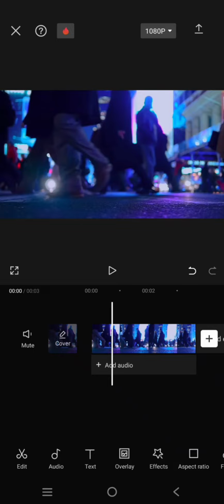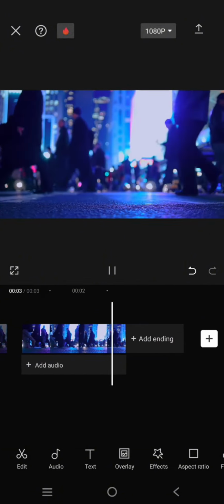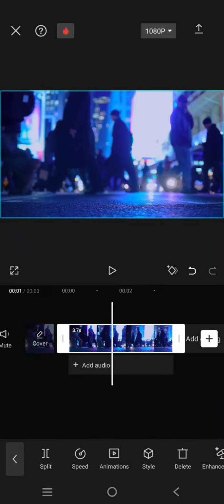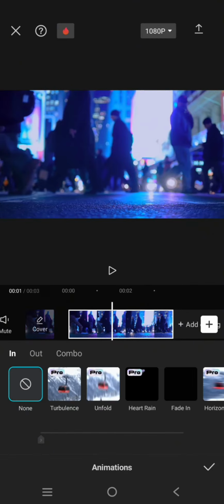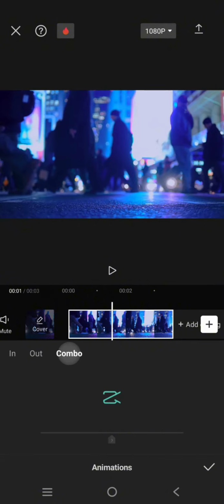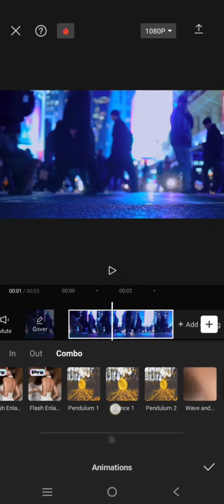New Video Animation to Try! How to Apply the Wave and Slide Animation to Your Videos in CapCut?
Try to add the wave and slide animations to your videos in CapCut Mobile